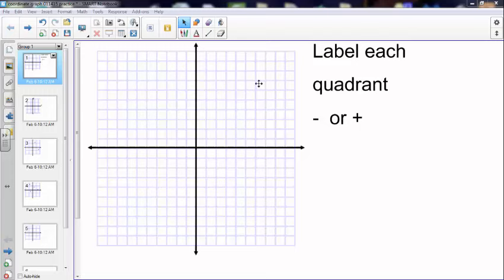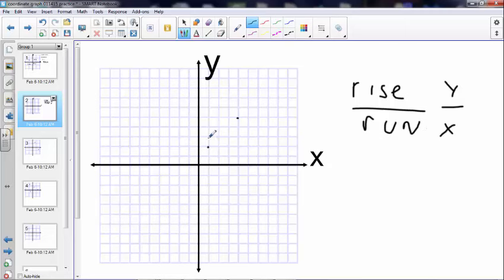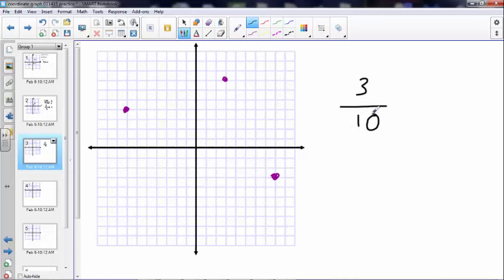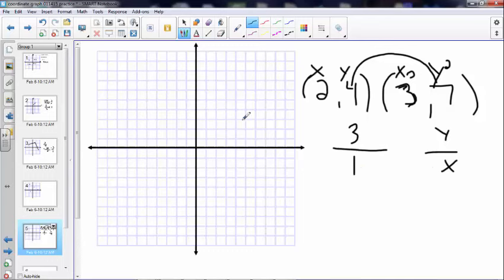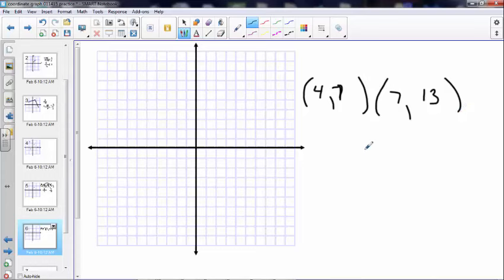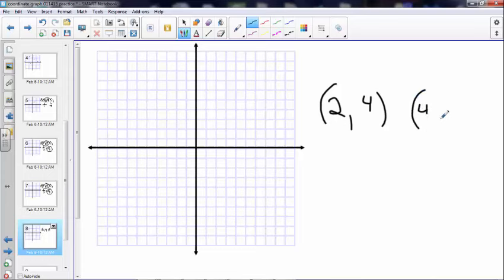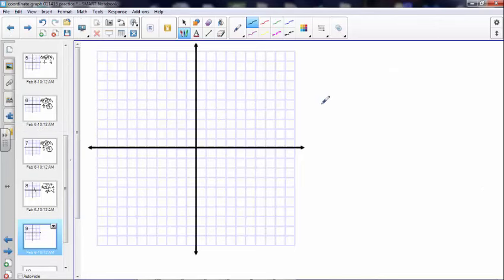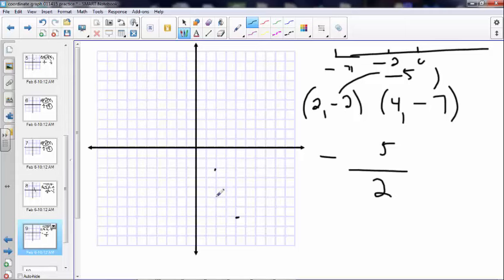How to solve slope